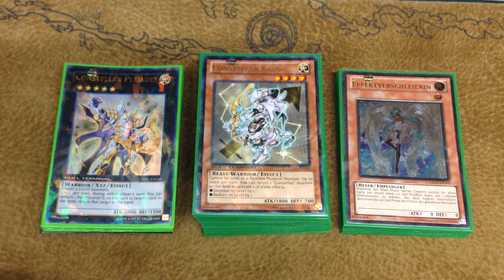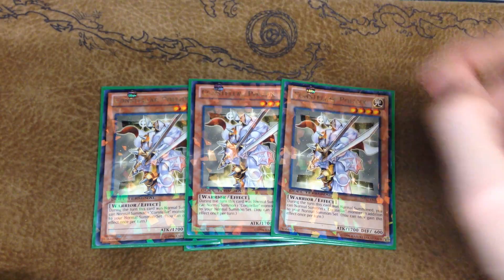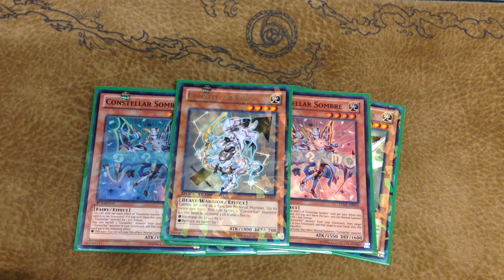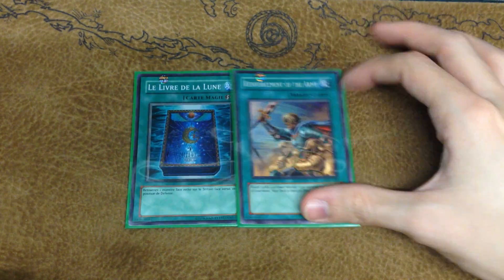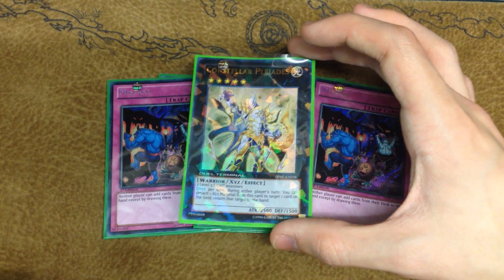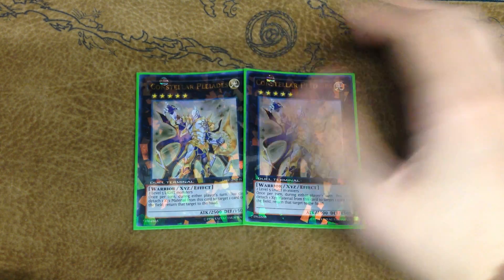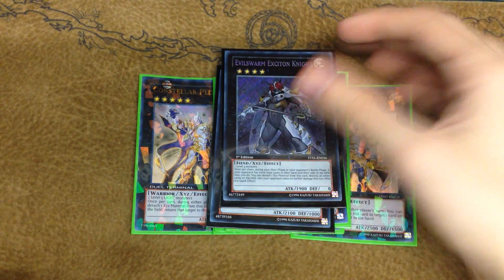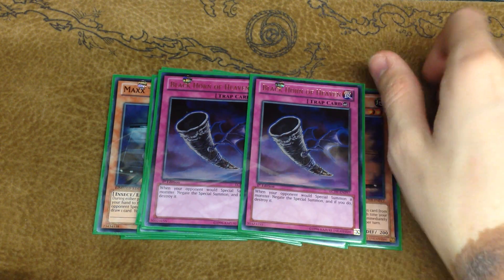Constellar Deck Profile (February 2014)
Hey guys, my friend loaned me his DT (Duel Terminal) Constellar deck to profile for my channel! So let's get right into it :)

Here's the list:

3x Constellar Kaus
3x Constellar Pollux
2x Constellar Algiedi
3x Constellar Sombre
2x Constellar Shertan
1x Brotherhood of the Fire Fist - Bear

Spells:
1x Book of Moon
1x Reinforcement of the Army
3x Fire Formation - Tenki
3x Forbidden Lance
3x Mystical Space Typhoon

Traps:
2x Dust Tornado
3x Mistake
3x Fiendish Chain
2x Dimensional Prison
2x Mirror Force
1x Bottomless Trap Hole
1x Torrential Tribute
1x Solemn Warning

Extra Deck:
2x Constellar Pleiades
1x Constellar Praesepe
1x Constellar Omega
1x Constellar Ptolemy M7
1x Starleige Paladynamo
1x Maestroke the Symphony Djinn
1x Abyss Dweller
1x Number 101: Silent Honor ARK
1x Evilswarm Exciton Knight
1x Diamond Dire Wolf
1x Number 51: Volcasaurus
1x Tiras, Keeper of Genesis
1x Wind-Up Arsenal Zenmaioh
1x Gaia Dragon the Thunder Charger

Side Deck:
2x Effect Veiler
3x Maxx "C"
2x Fossil Dyna Pachycephalo
1x Thunder King Rai-Oh
1x Dimensional Fissure
1x Dust Tornado
1x Soul Drain
2x Mind Crush / Shared Ride
2x Black Horn of Heaven